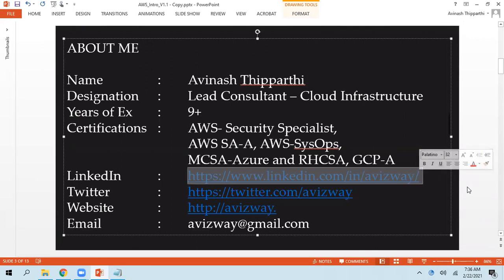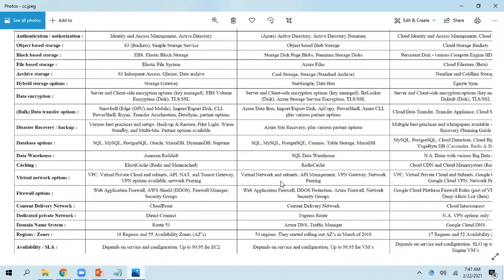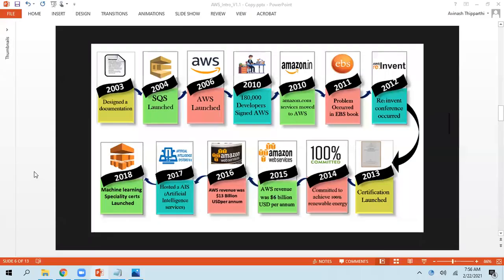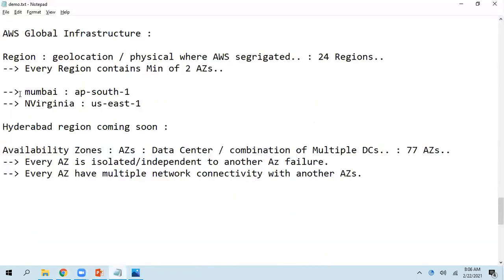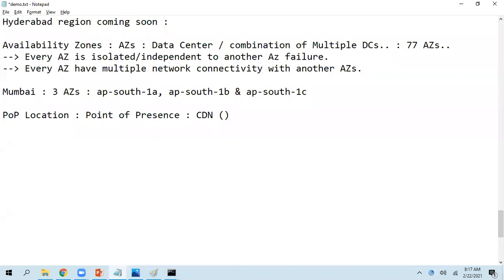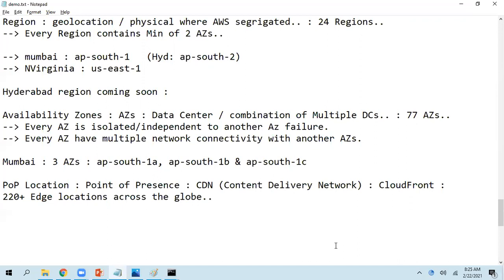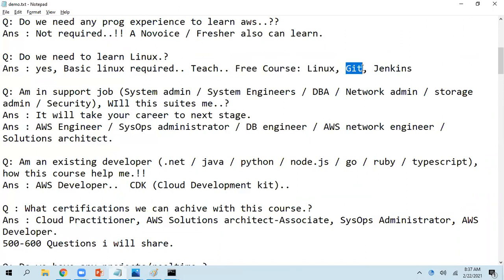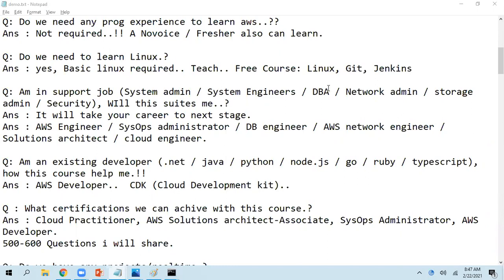AWS complete course zero to hero Class 4 aws aws course aws course in Telegu